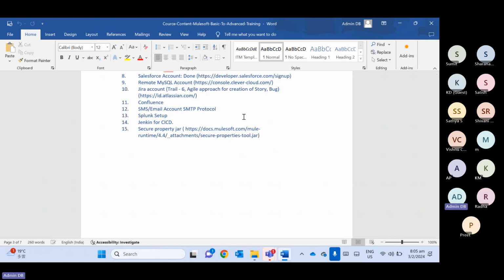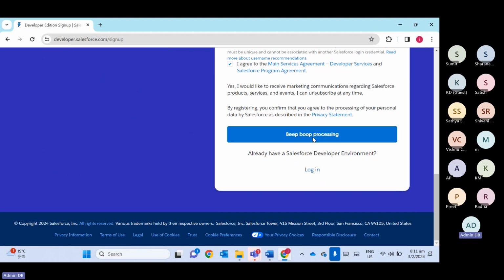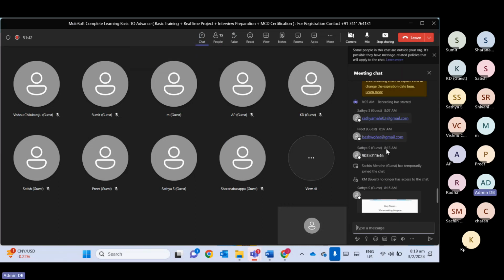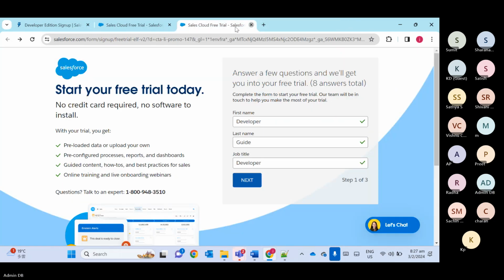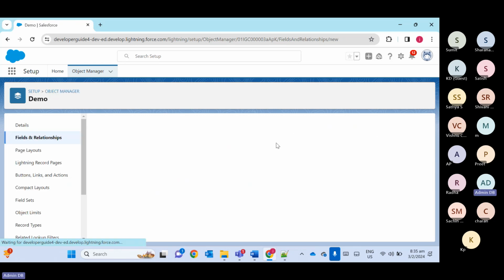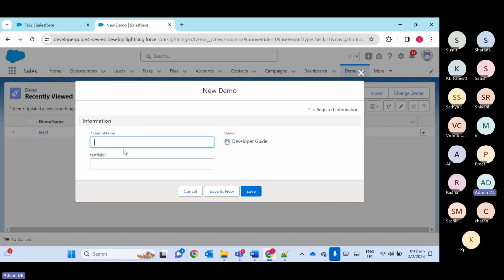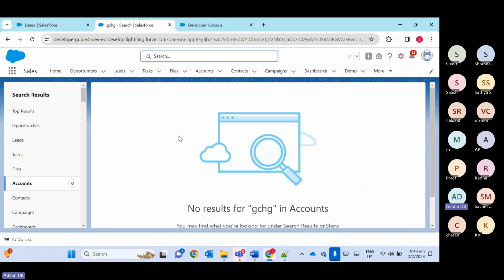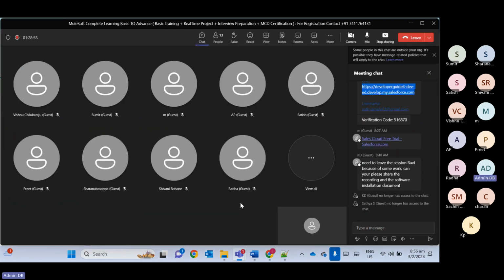PART 03 : SESSION 04 : MULESOFT BASIC : MULESOFT COMPLETE CONCEPT